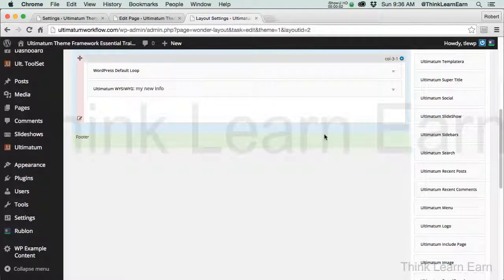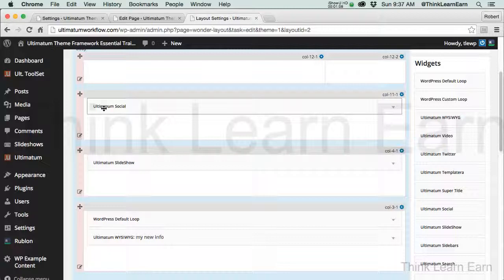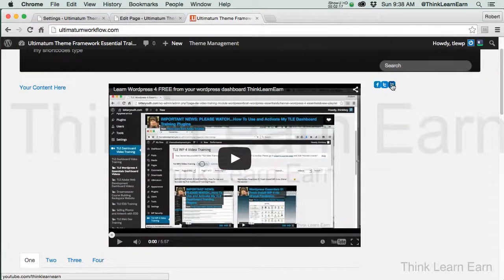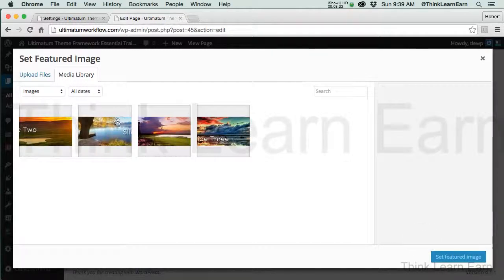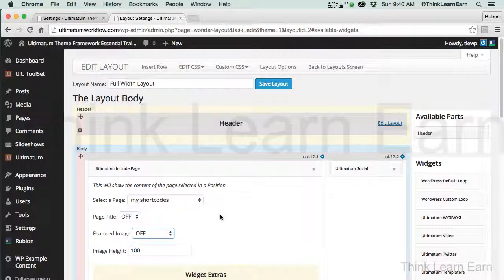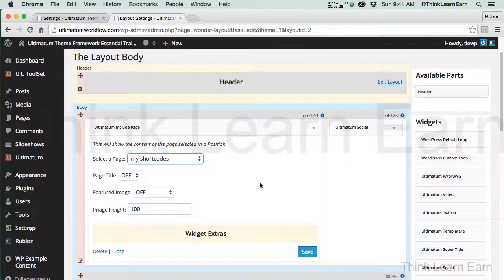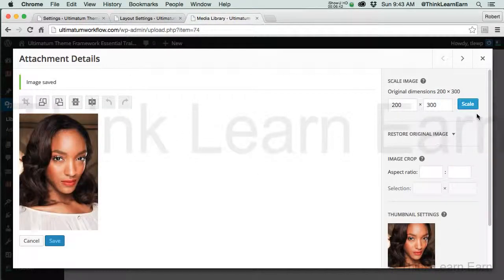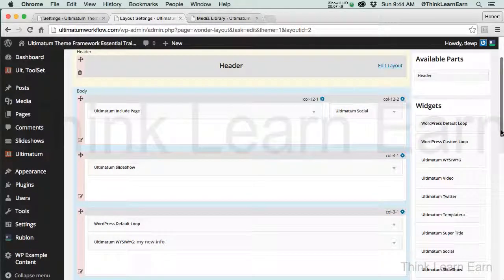20 Ultimatum Theme Essentials Working With Widgets Include Page wordpress 4 tutorial 2015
Ultimatum Theme Essentials Getting Started wordpress 4 online video tutorial
2 Ultimatum Theme Essentials Install Wordpress 4 From Scratch
3 Ultimatum Theme Essentials Basic Wordpress Setup
4 Ultimatum Theme Essentials Setup Wordpress Categories
5 Ultimatum Theme Essentials Install Ultimatum From Scratch
6 Ultimatum Theme Essentials How It Thinks
7 Ultimatum Theme Essentials WP Example Content Plugin
8 Ultimatum Theme Essentials Adding A Slideshow
9 Ultimatum Theme Essentials Adding Slideshow Widget
10 Ultimatum Theme Essentials Target Slider Per Page
11 Ultimatum Theme Essentials Create Nav Menus
12 Ultimatum Theme Essentials Multi Column Layouts
13 Ultimatum Theme Essentials Working With Shortcodes Overview
14 Ultimatum Theme Essentials Working With Shortcodes Columns
15 Ultimatum Theme Essentials Working With Shortcodes Tabs  Accordions
16 Ultimatum Theme Essentials Working With Shortcodes Typography Techniques
17 Ultimatum Theme Essentials Working With Shortcodes Typography Part 2
19 Ultimatum Theme Essentials Working With Widgets Part 2
20 Ultimatum Theme Essentials Working With Widgets Include Page
21 Ultimatum Theme Essentials Building A Template From Scratch
22 Ultimatum Theme Essentials Creating A Partial Layout Header
23 Ultimatum Theme Essentials Assigning A Layout